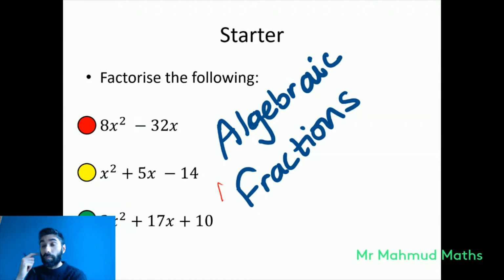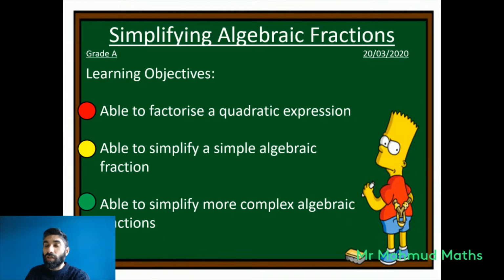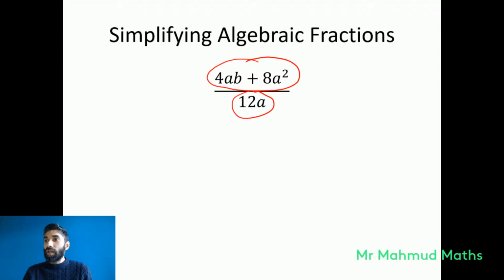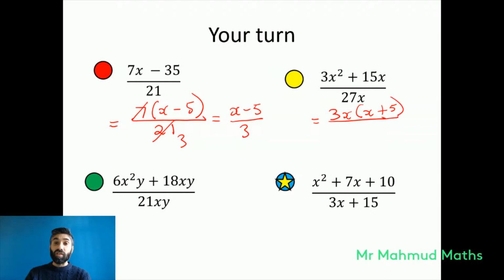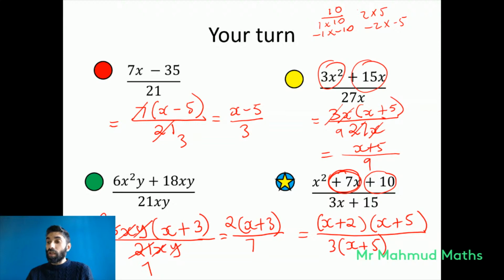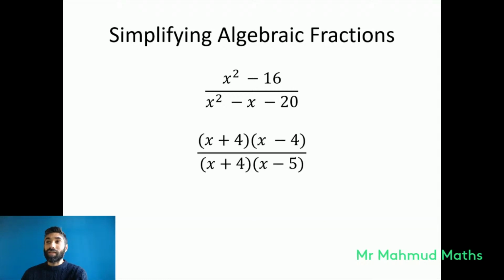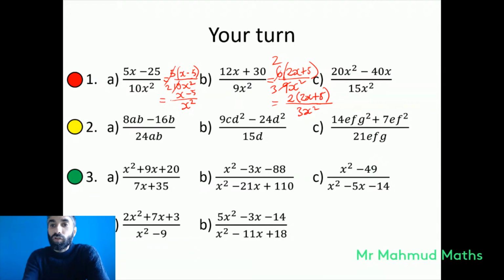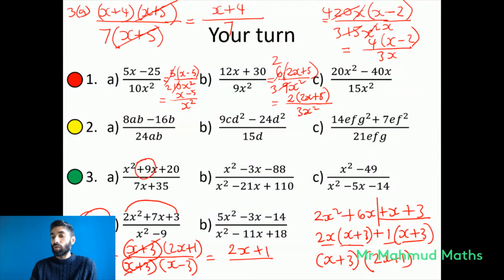Algebraic Fractions Live Lesson - free online Maths tutor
Algebraic Fractions Live Lesson